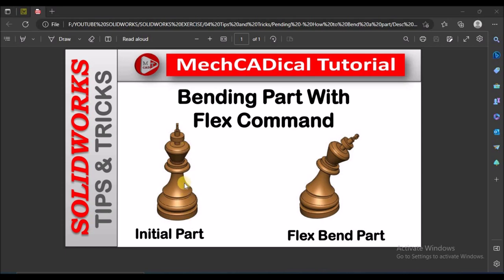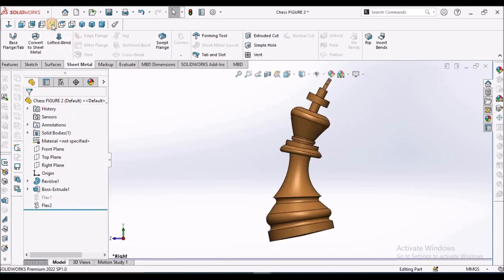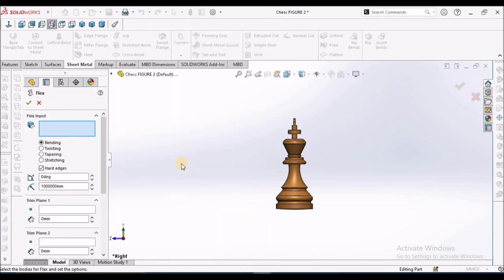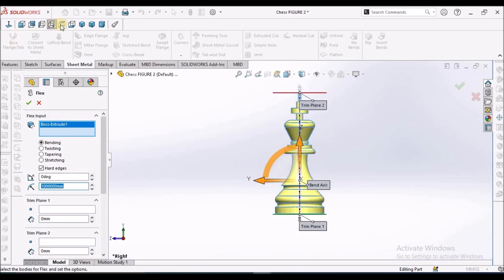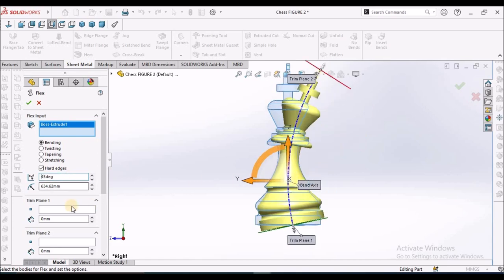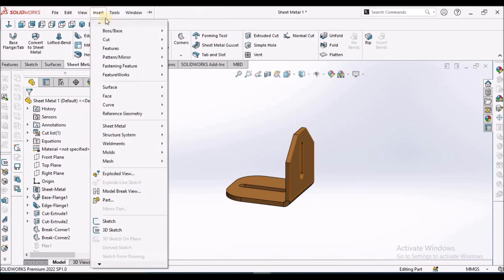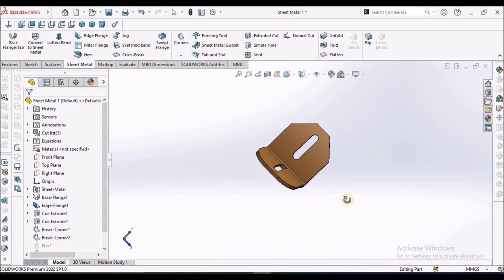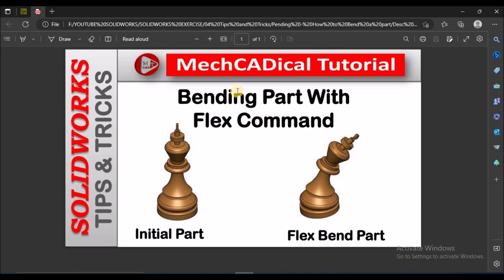Bending Part with Flex Command In SolidWorks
In this Video, I am going to explain, how to create a "Bend Part in Solidworks with Flex command.